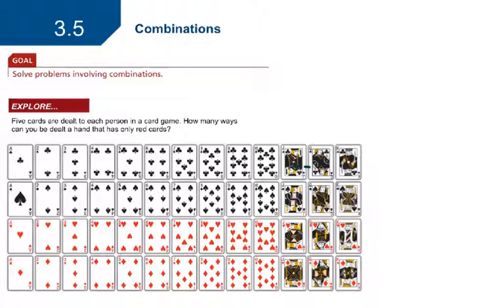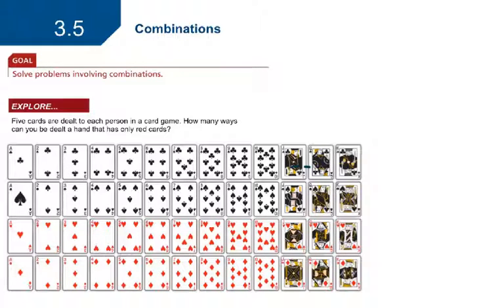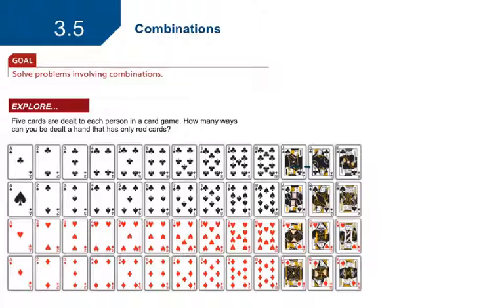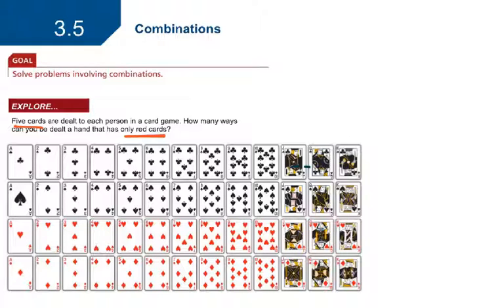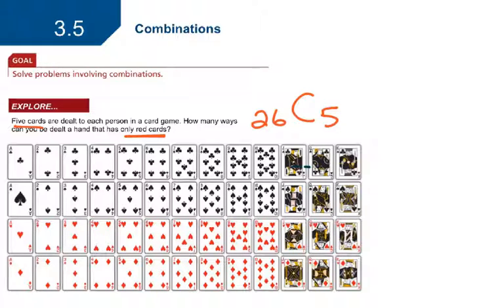FM30 3 5 1